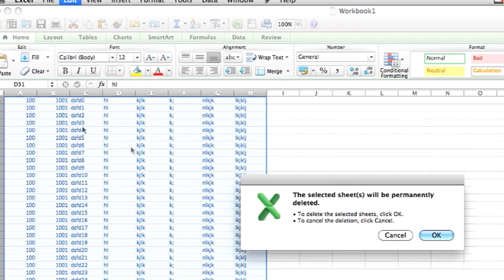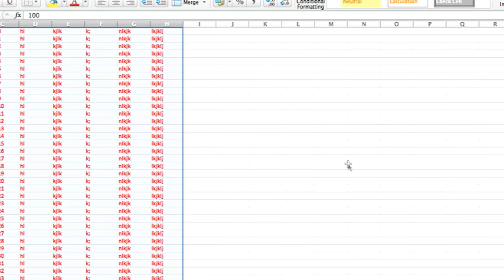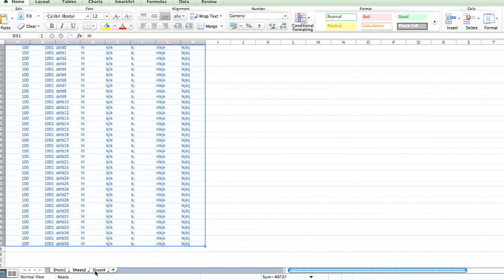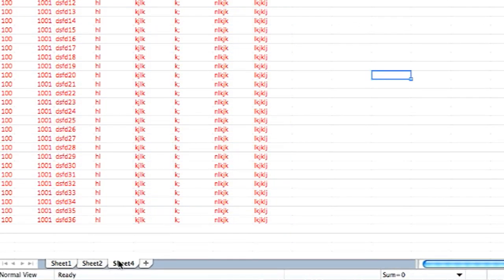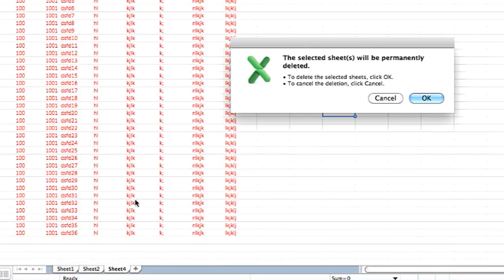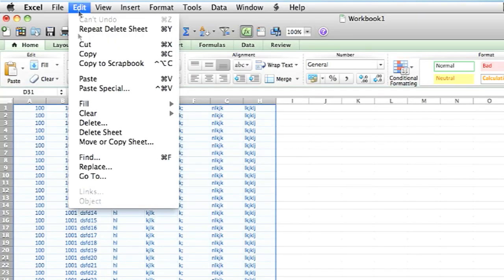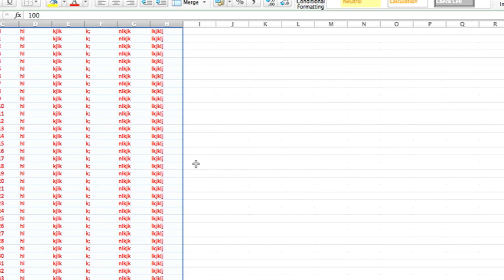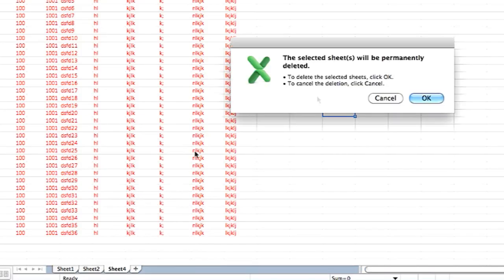How to Delete a Page in a Worksheet : Computer Basics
Deleting a page in a worksheet is something that you might do in a program like Microsoft Excel. Delete a page in a worksheet with help from a web and graphics specialist in this free video clip.